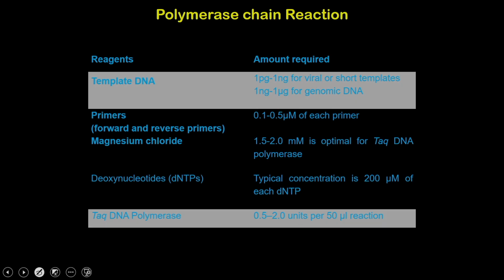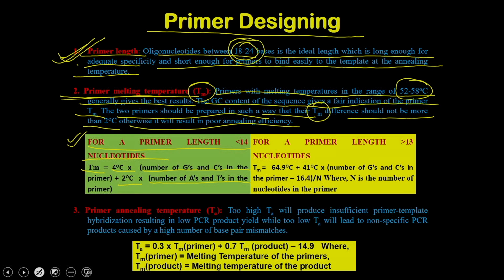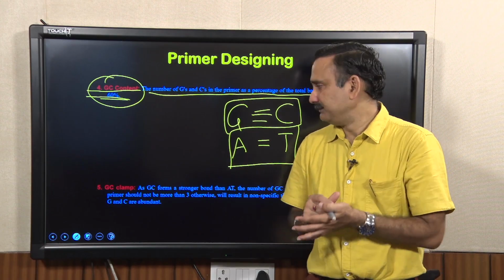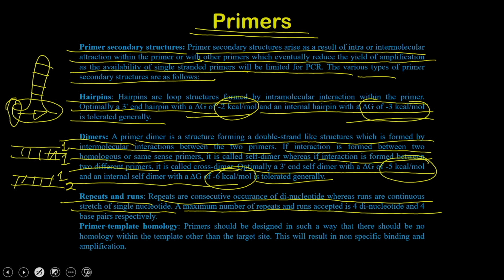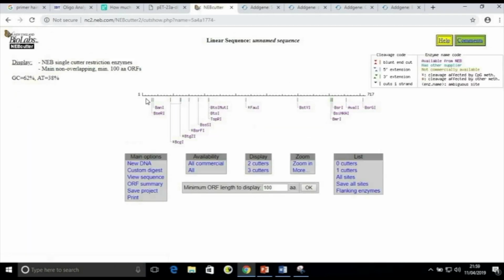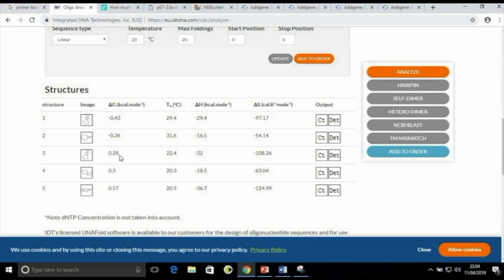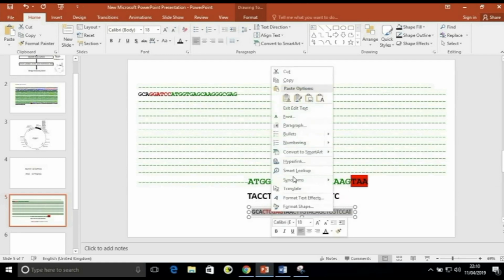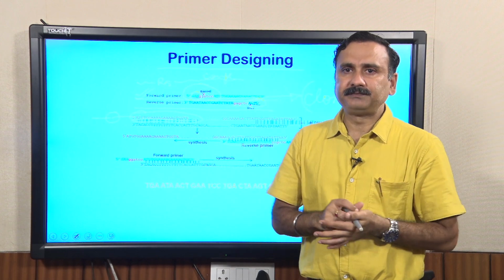Lec 40: Polymerase Chain Reaction (Part 3)